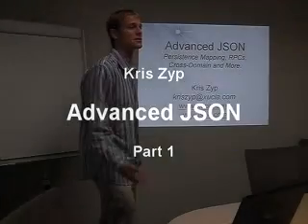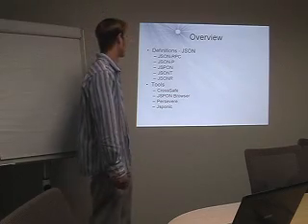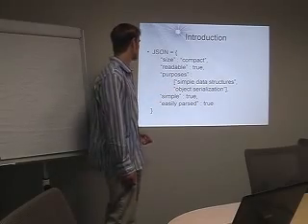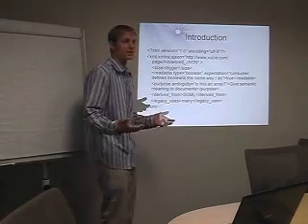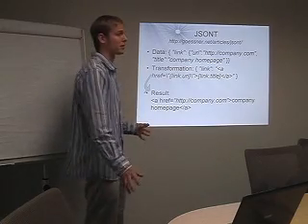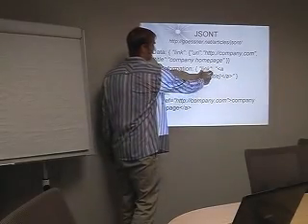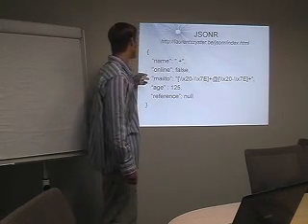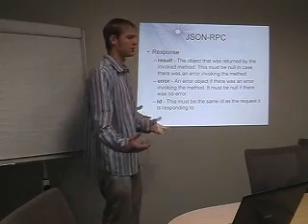Advanced JSON part 1